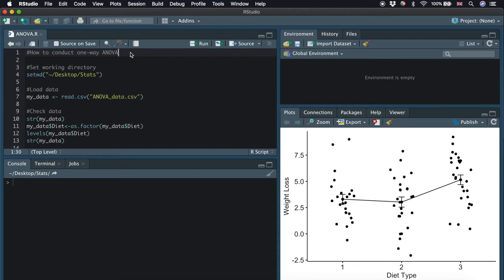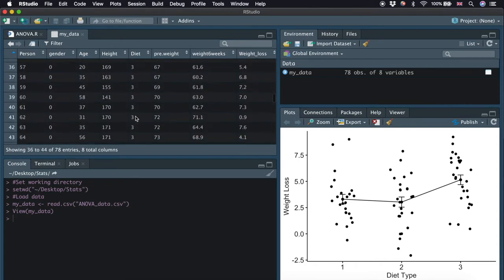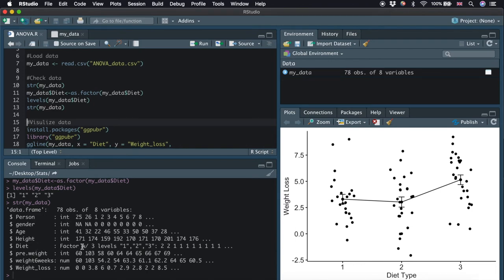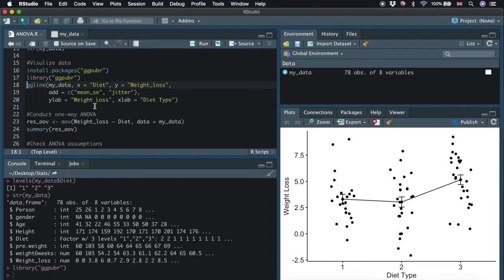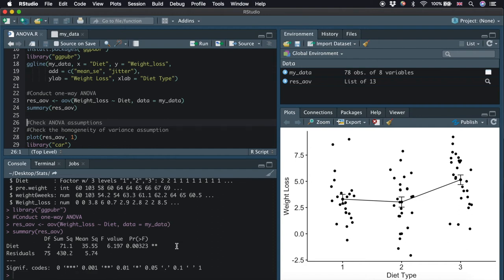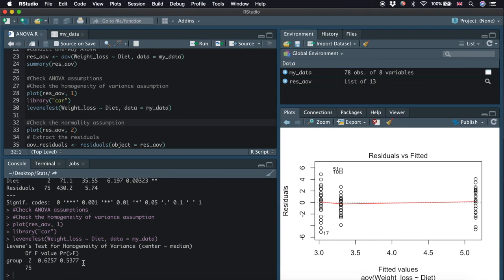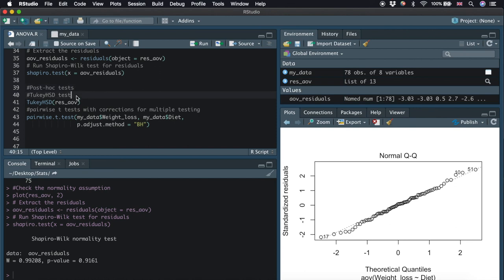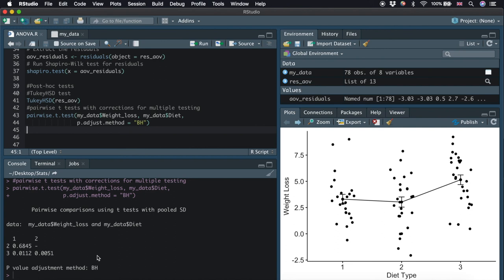Performing a One Way ANOVA in R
This video is by Wenyue, one of the Stats@Liverpool tutors at The University of Liverpool. Here she demonstrates how to perform a One-Way ANOVA using R